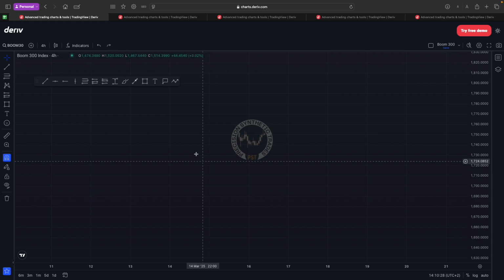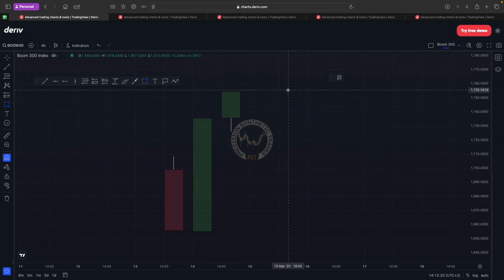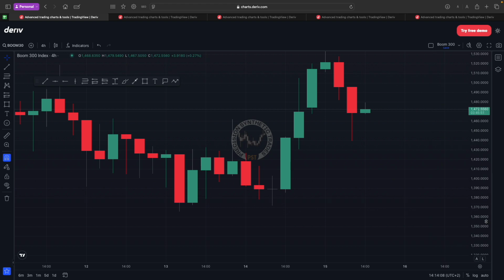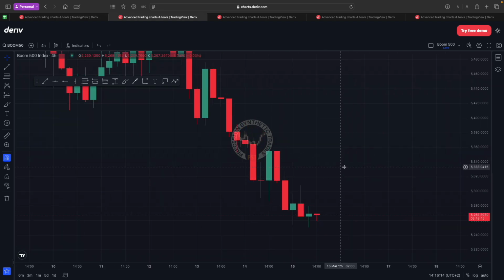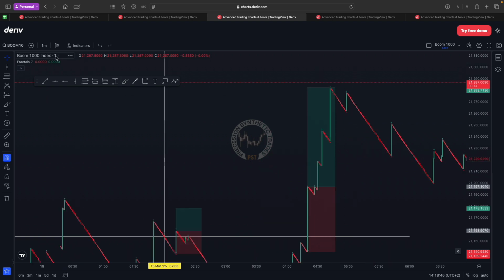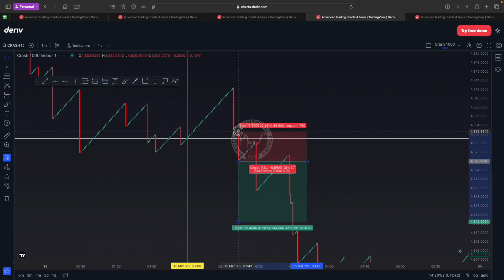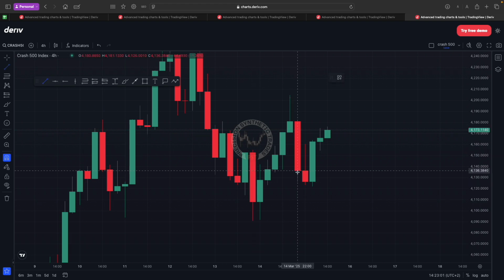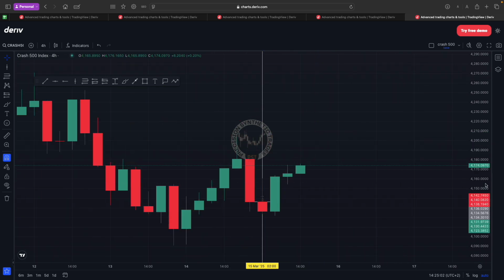Insane Boom & Crash Scalping Strategy to Catch Spikes EVERY 4 HOURS! | 2025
Discover how to catch explosive spikes consistently every 4 hours on Boom and Crash pairs with this powerful scalping strategy! In this easy-to-follow video, you'll learn step-by-step methods to maximize profits and minimize risks, perfect for beginners and experienced traders alike. Level up your trading skills in 2025 with precision and confidence!